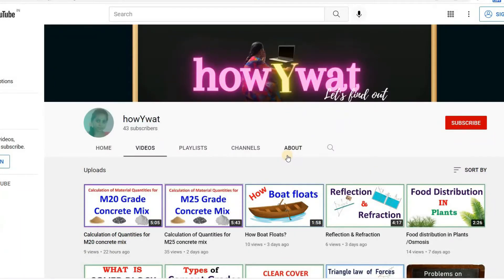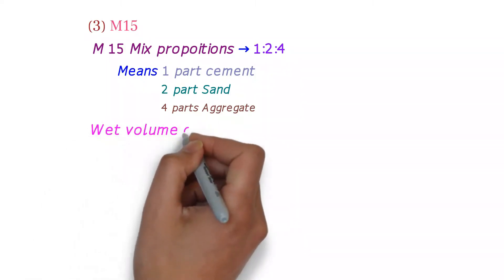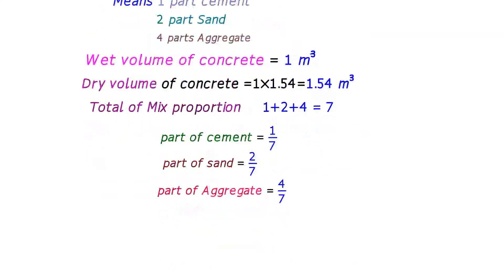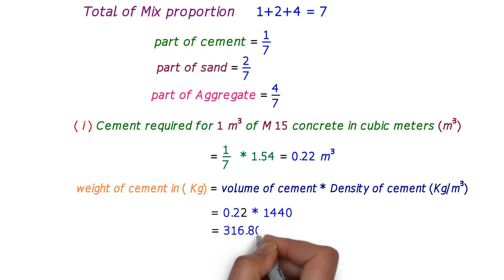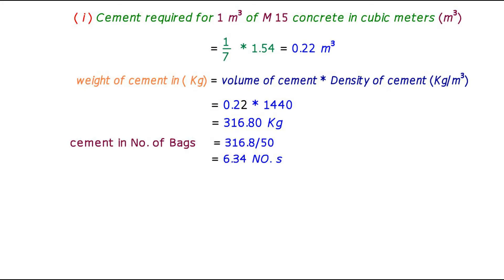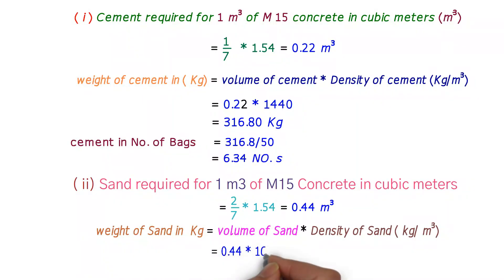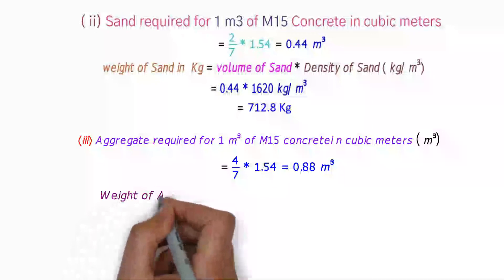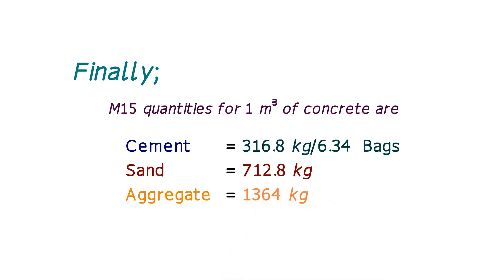Calculation of Quantities for M15 concrete mix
By this video we can learn about Cement, Sand & Aggregate required for M15 Mix concrete